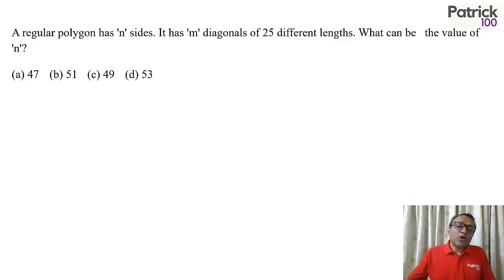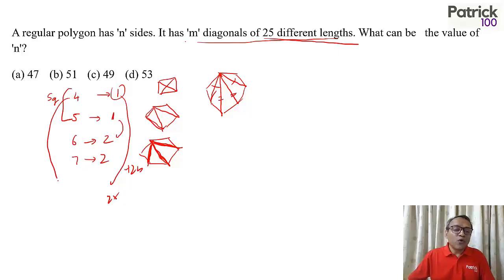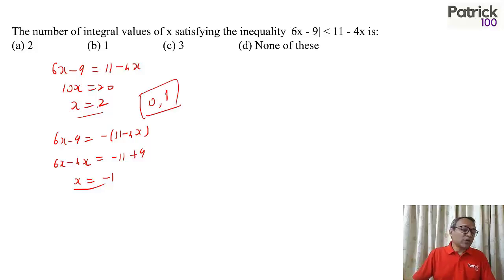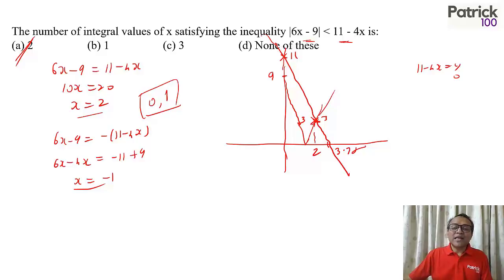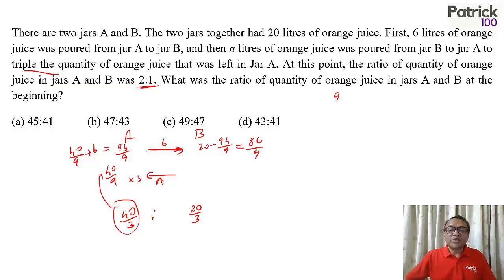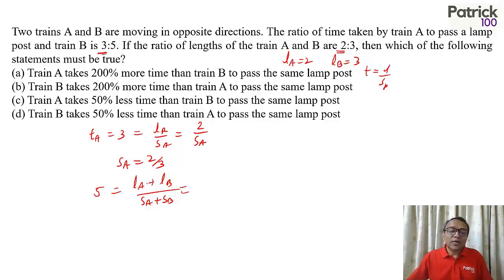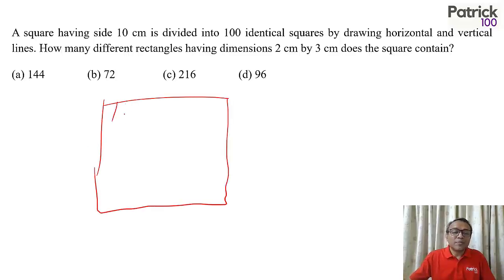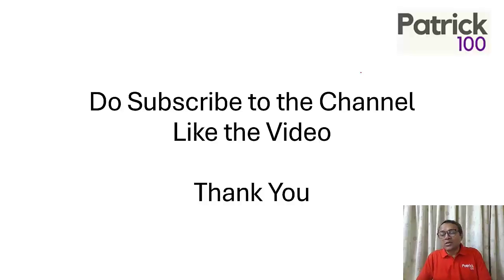Day 52 - Road to 100 Series | CAT 2025 | Practice Questions | Patrick Dsouza | 6 times CAT 100%ile